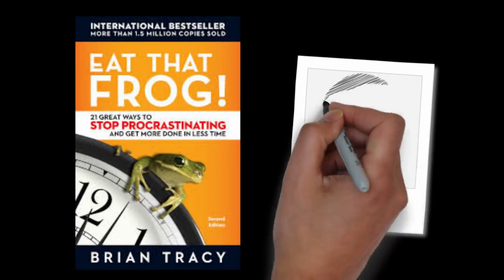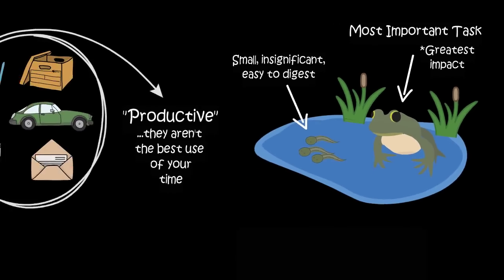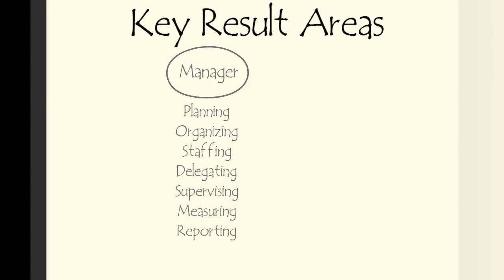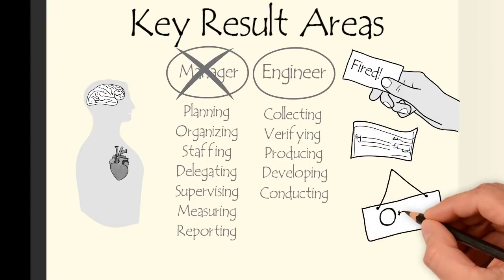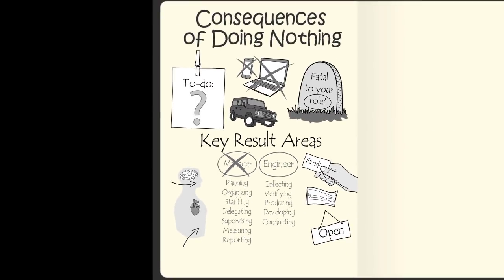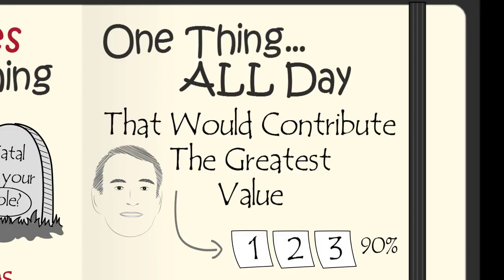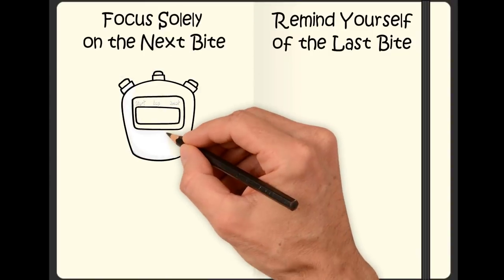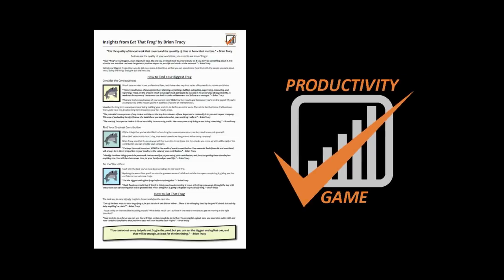Stop Procrastinating: EAT THAT FROG! by Brian Tracy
Animated core message from Brian Tracy's book 'Eat That Frog!'